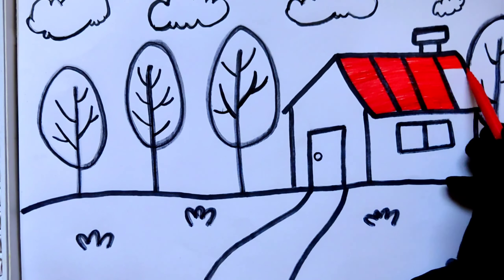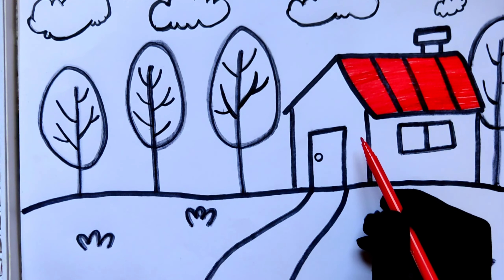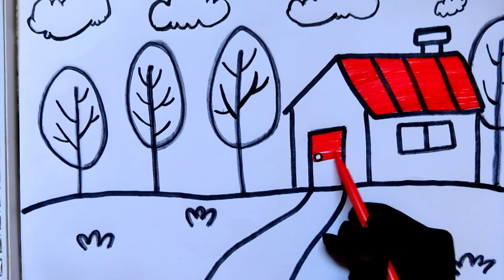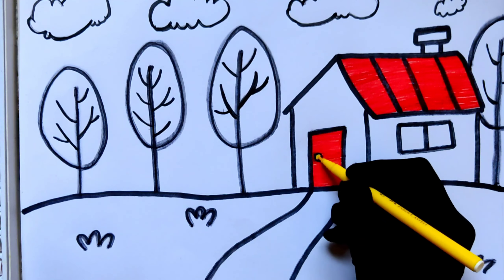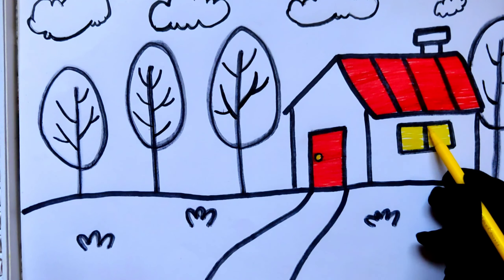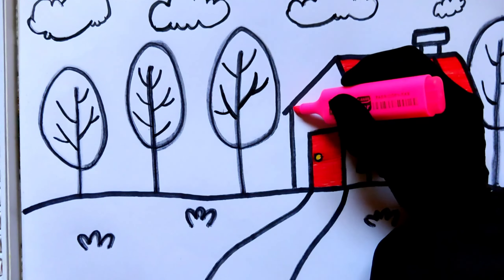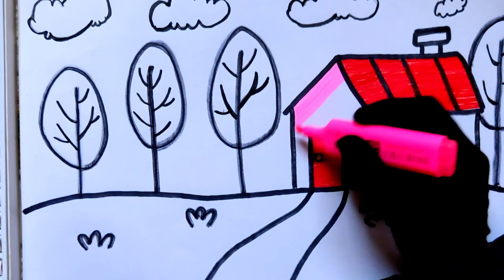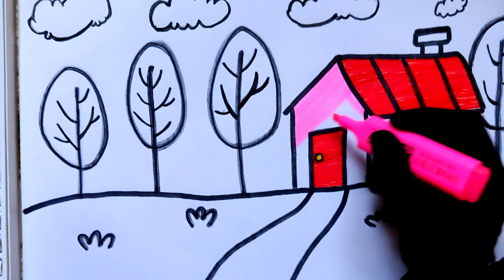رسم منظر طبيعي|تعليم الرسم خطوة بخطوة|رسم وتلوين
كيفية رسم وتلوين منظر طبيعي لفصل الخريف بسهولة
رسم سهل جدا وجميل عن الطبيعه
طريقة رسم فصل الخريف للمبتدئين خطوة بخطوة
أجمل الرسومات عن الطبيعة الخلابة
رسم فصل الخريف خطوة بخطوة

teaching drawing
landscape drawing
easy drawing
Drawing and coloring
my drawings
autumn

إذا أعجبكم الفيديو لا تنسوا دعمنا بالاشتراك في القناة وتفعيل زر الجرس لتوصلكن الفيديوهات أول بأول
شكراً على التفاعل 🥰💖